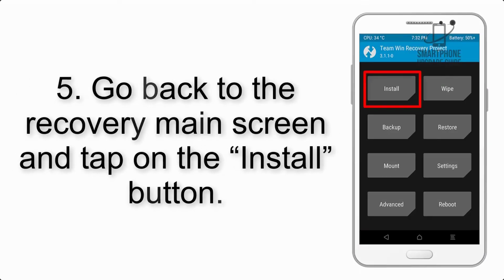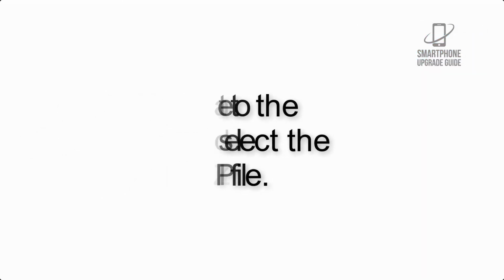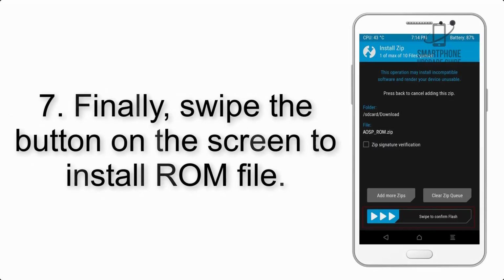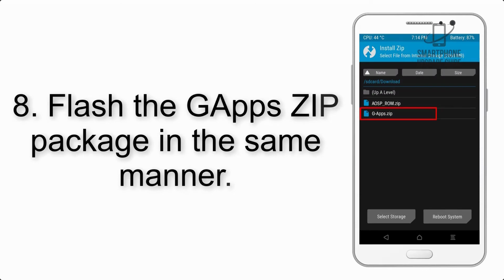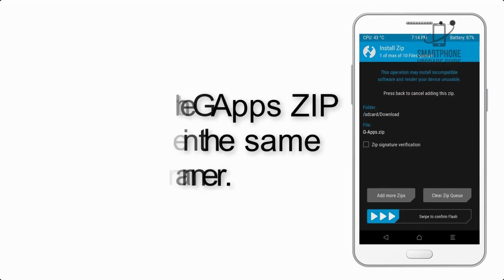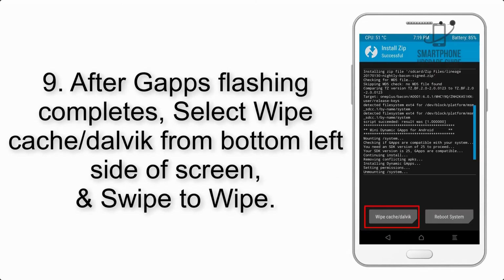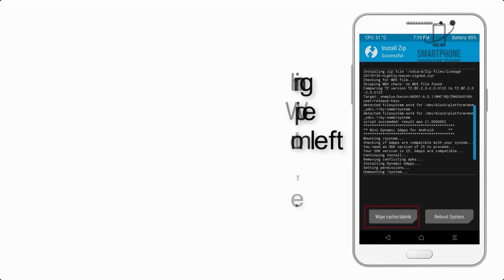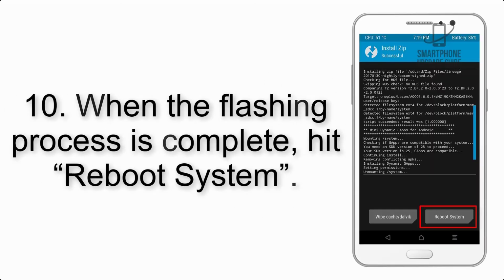Install Android 10 on BLU C6L (LineageOS 17.1 GSI Treble ROM) - How to Guide!